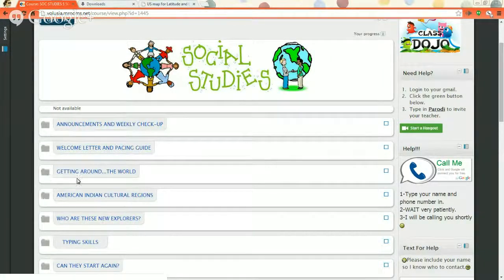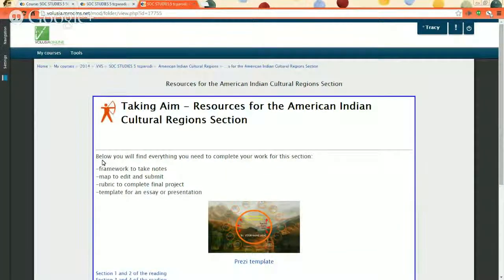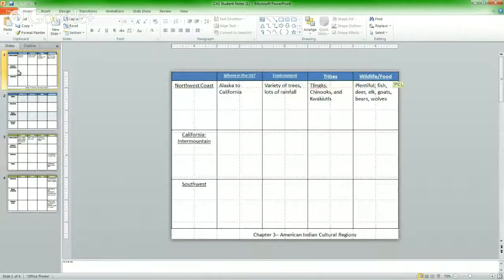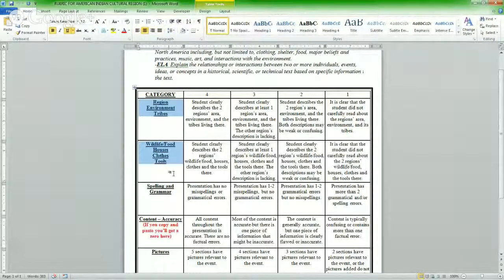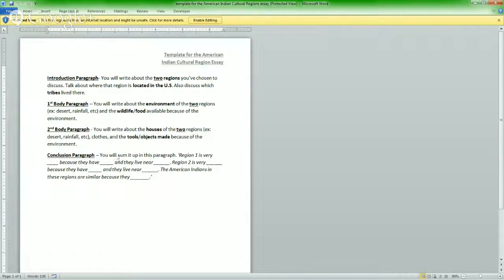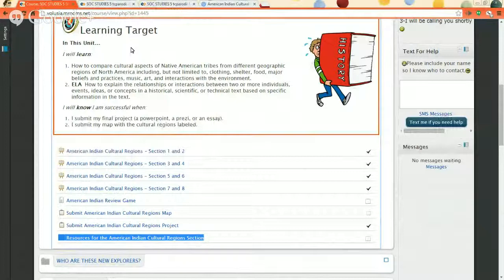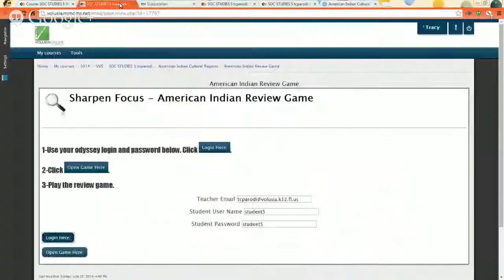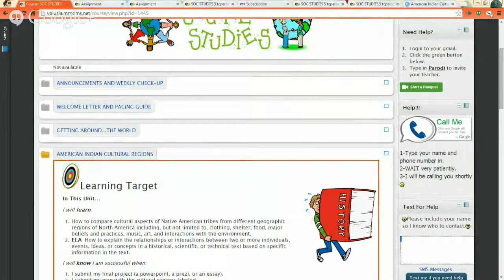Cultural Regions Folder